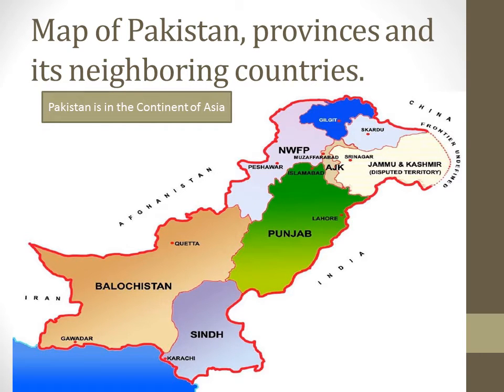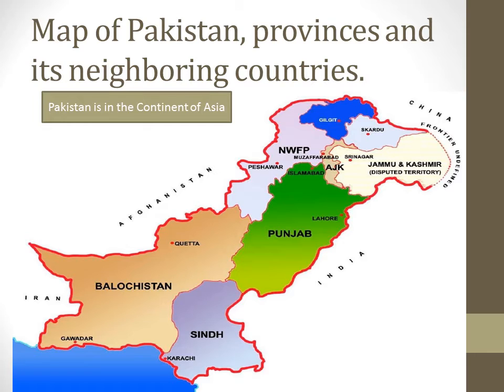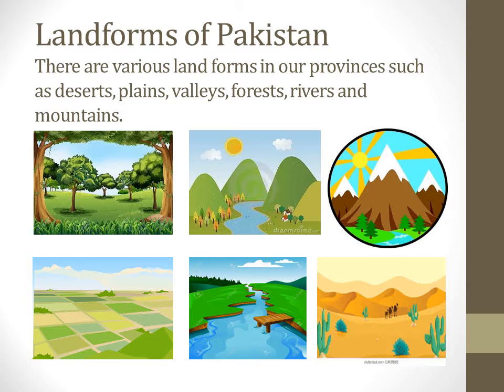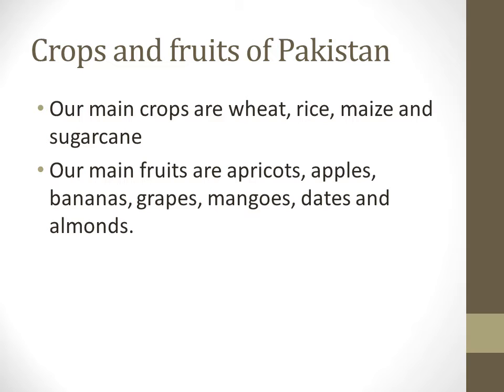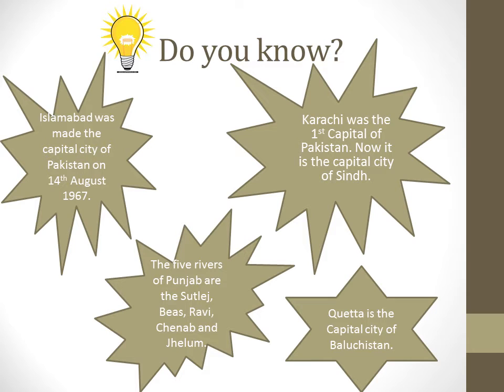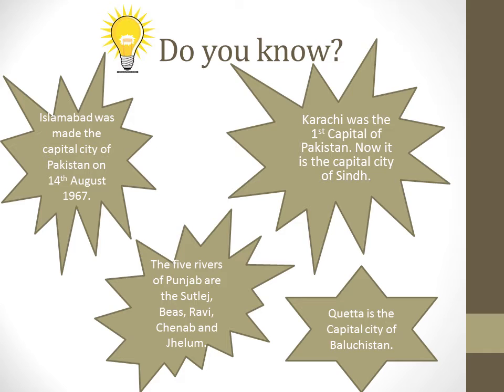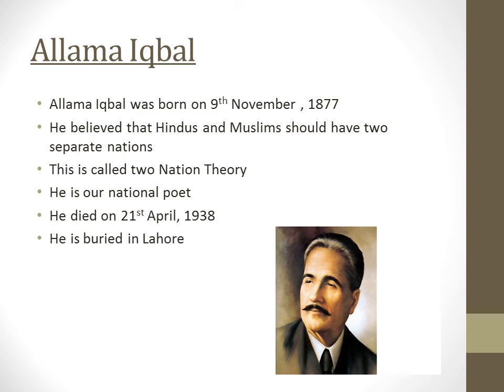Integrated Studies Class 2 Tutorial Video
Integrated Studies Class 2 Tutorial Video, APSAC KOHAT